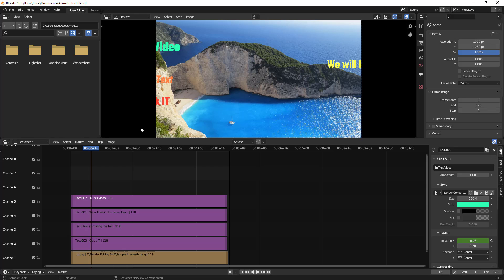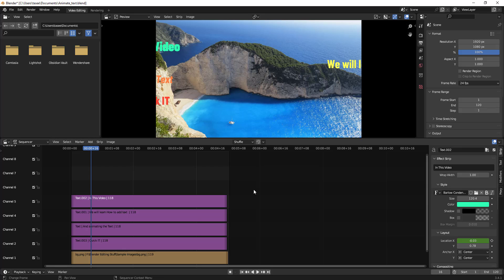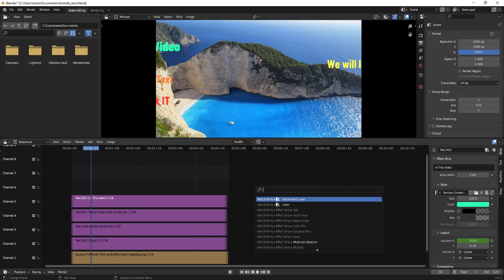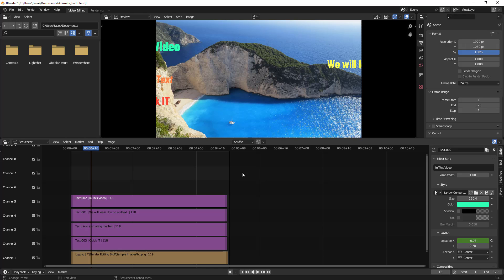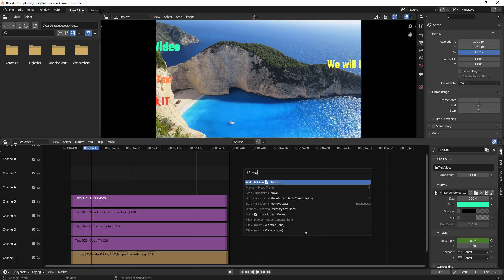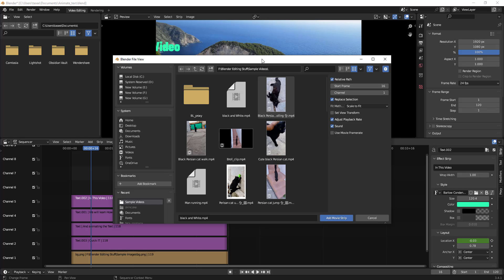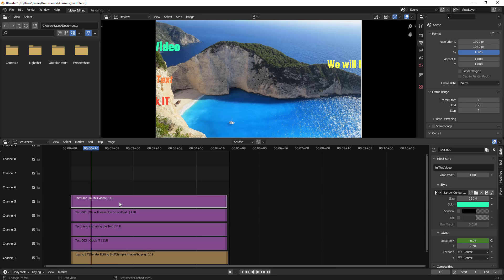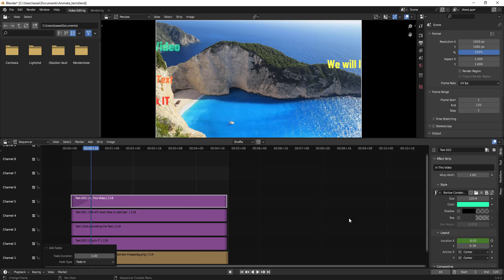How To Search In Blender? | Quick Search |Search Menu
In this tutorial video, learn how to effectively search for various elements and tools in Blender, a popular 3D modeling and animation software. We cover Blender's search functionalities that can save you time and effort while working on your projects. Discover how to quickly locate commands, features, and assets within the software using Blender's search bar and keyboard shortcuts. Whether you're a beginner or an experienced user, this video will help you enhance your workflow and navigate Blender more efficiently. By the end of the video, you'll be equipped with the knowledge to easily find what you need in Blender, allowing you to focus on creating amazing 3D models and animations.